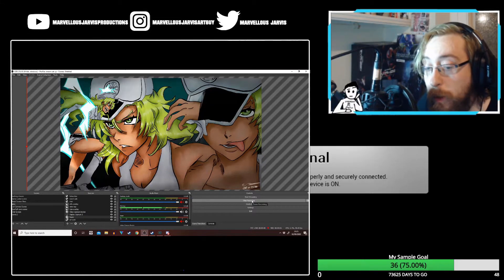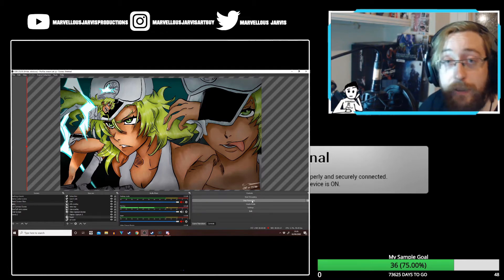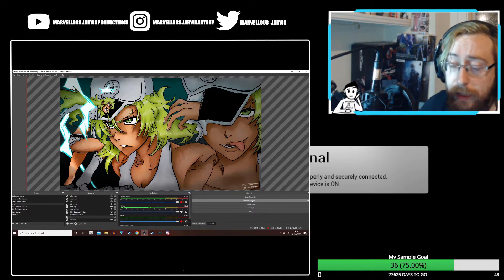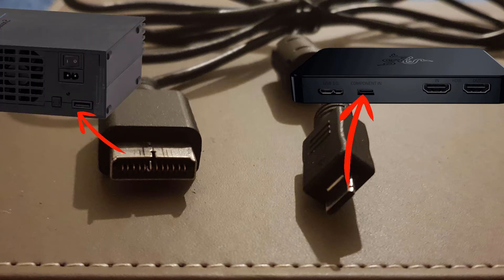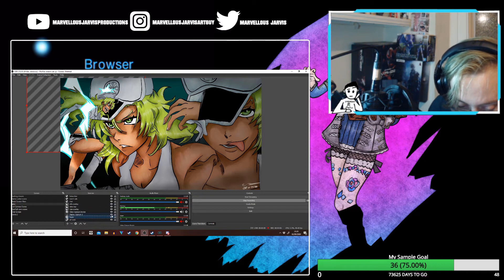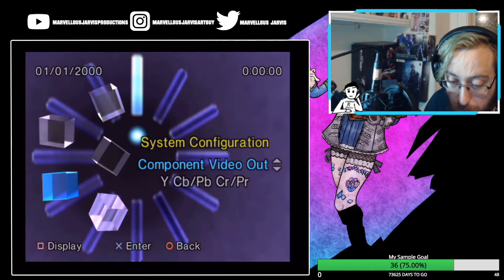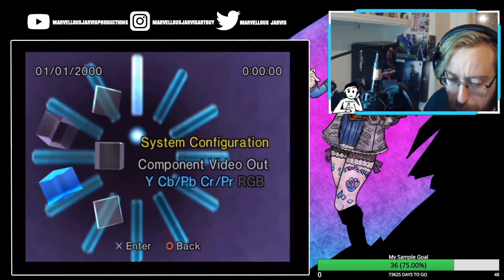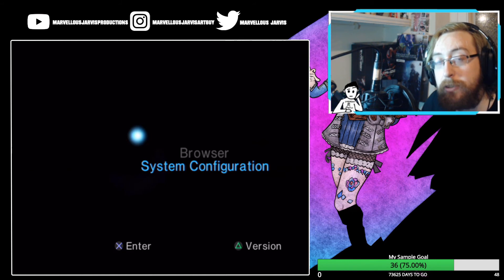PlayStation 2 on OBS Tutorial: Pal Edition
Today I will go over how to connect your PlayStation to OBS as well as go over how to change to display setting on your PlayStation 2 so that the capture card can read its signal.

Stay Marvellous!